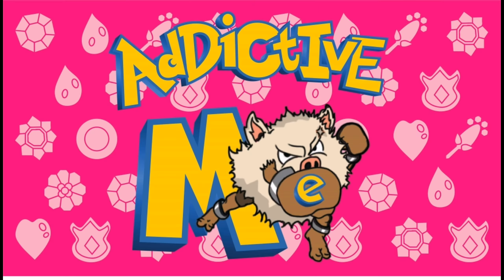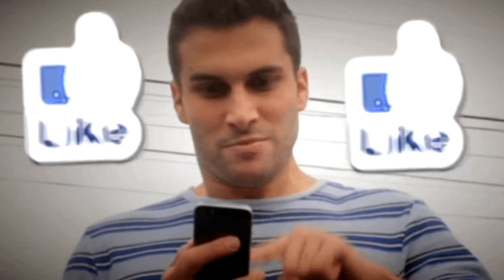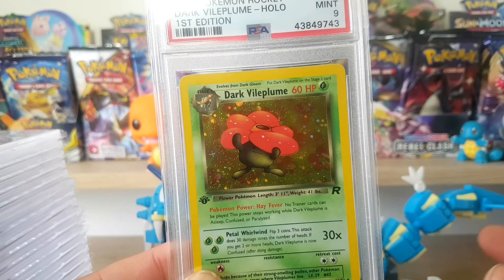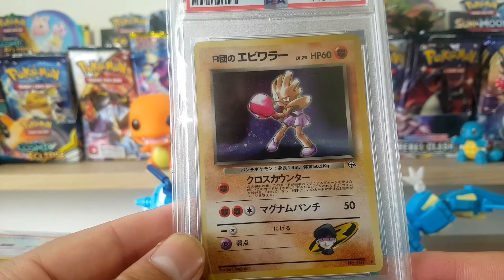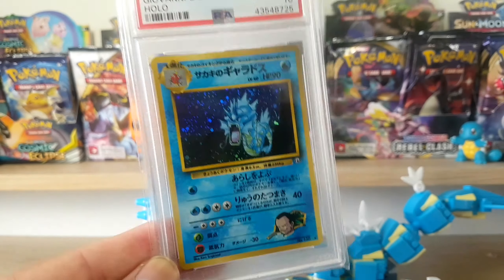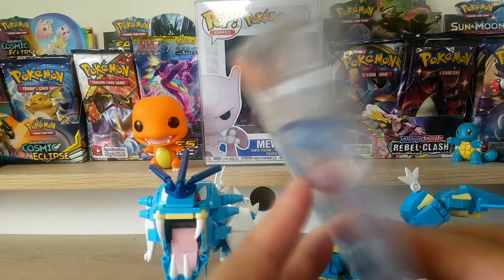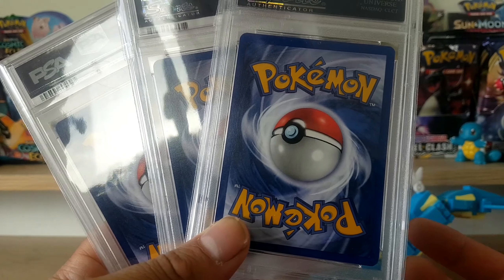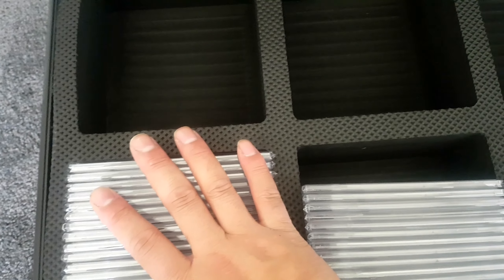My Pokemon Psa collection so far...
In this video I showcase my entire Pokemon Psa collection so far! Ive only been collecting Psa graded pokemon cards for under a year and already I have 38 of them. Some of these cards have dramatically increased in value over the past couple of months! Its fun to see all my pokemon Psa cards again after not look at them for a while :)

I love collecting pokemon cards! Psa graded pokemon cards are definetly the next level. I consider these part of my pokemon investments and solid ones at that! I have been focusing on my sealed collection for some time and would like to increase my pokemon psa card collection over time!